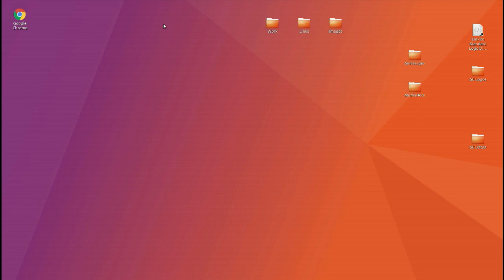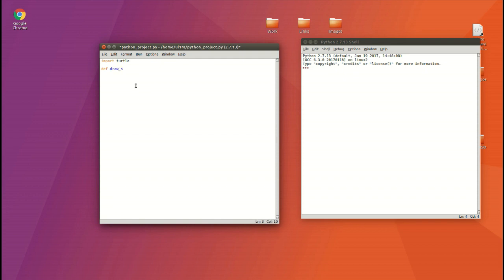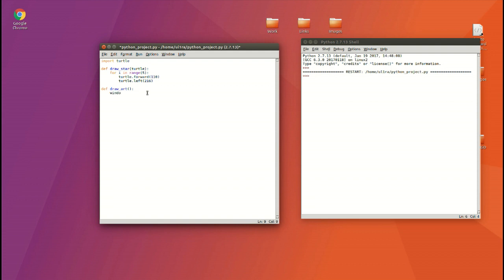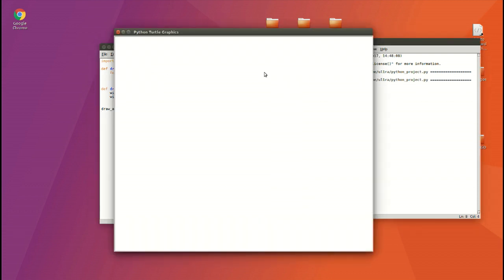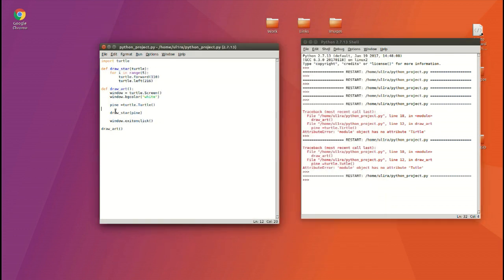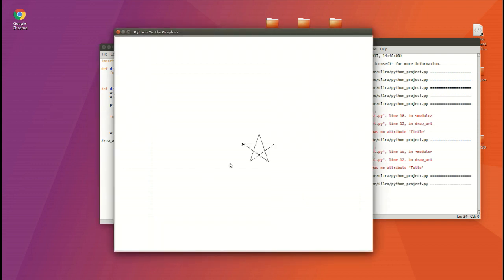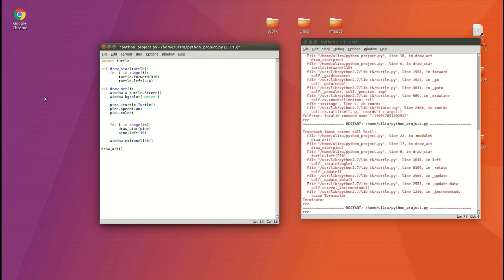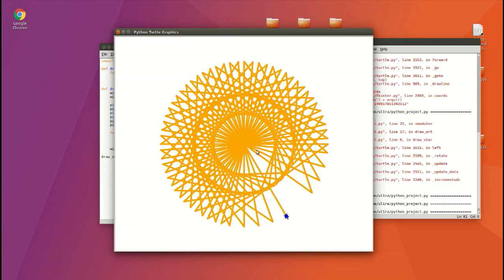Python Baby Steps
Here is a project I wanted to show off from the Programming Foundations with Python course at Udacity.

I'm still getting familiar with the wording and I am still very gravely in front of the camera, bare with me :).